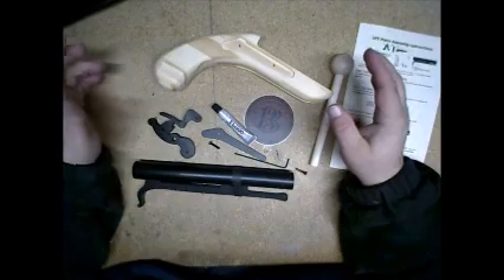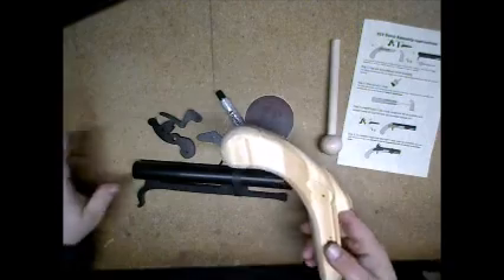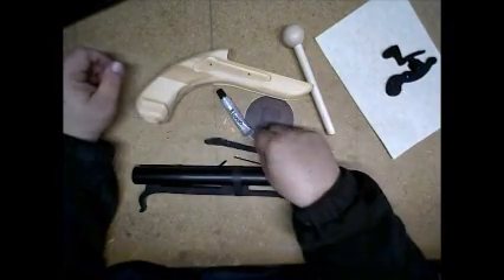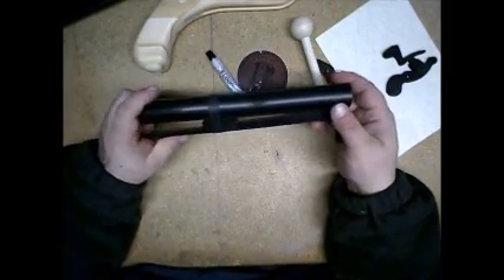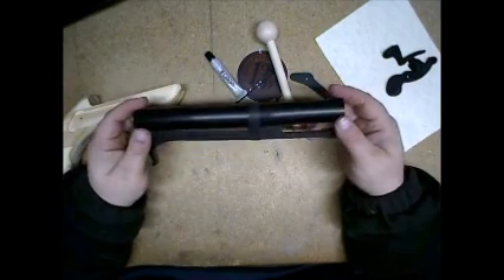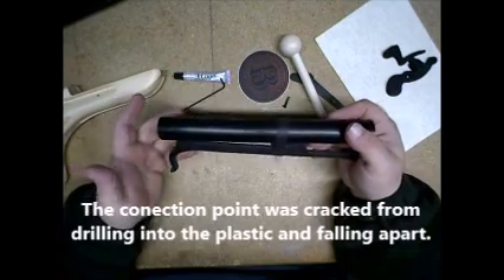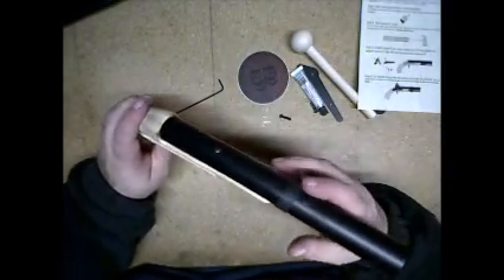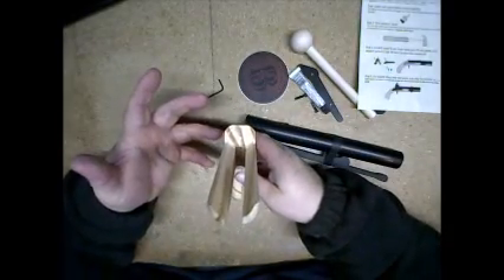CN EP77: LARP Box Pistol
LARP Box started a kick starter for a "larp safe'" muzzle loading musket and pistole. I got one of the pistoles kits. It was cheaper to get the unfinished kit rather than the blaster assembled. Best decision I made, and sadly the only one in this purchase

.More of me for your social media itch. perhaps you should see a doctor about that?

Special thanks to Oz's Nerf Word for the opening logo and Nerfer Ryan for the sweat Mark Hamill joker laugh. Wounderfull Banner art made by the one and only Nerfnstein, my nerfy BBF